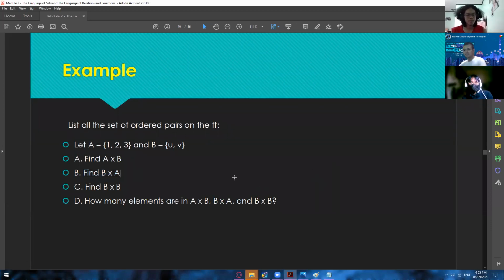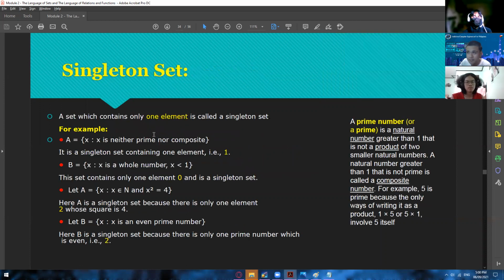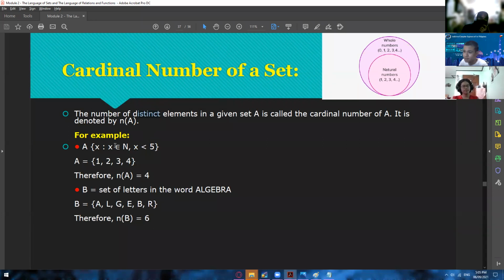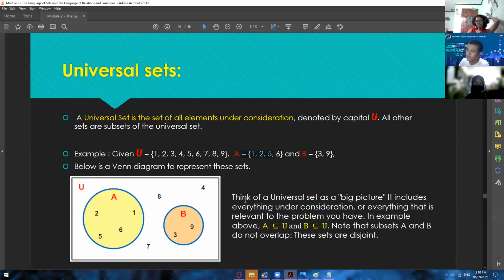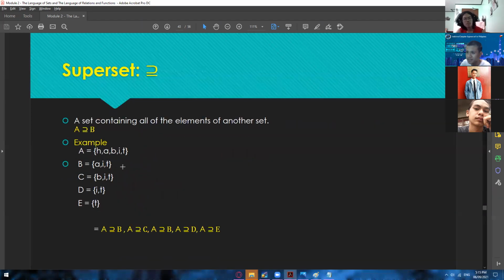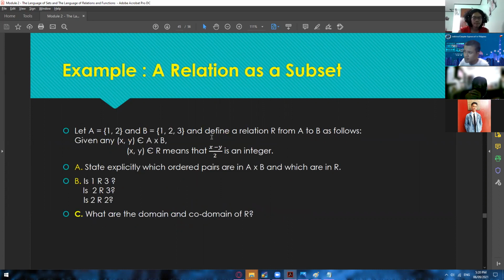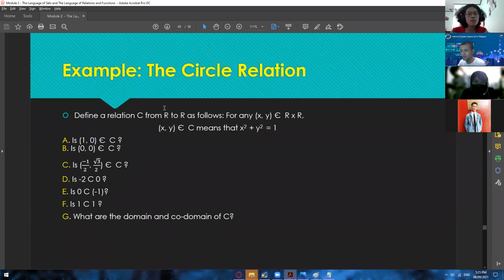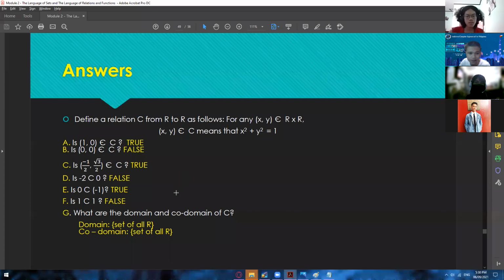MATH 100 - The Language of Sets and The Language of Relations and Functions (Part 3)